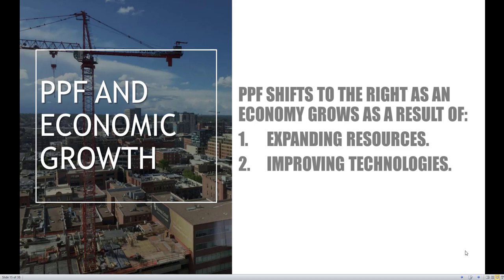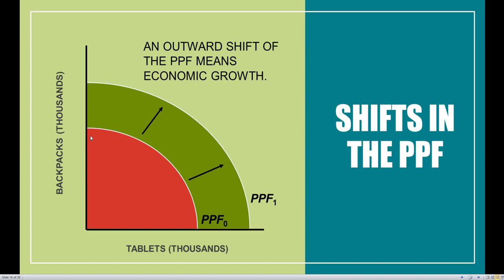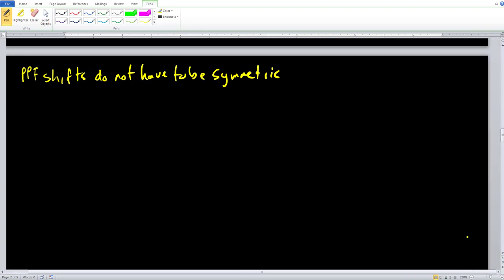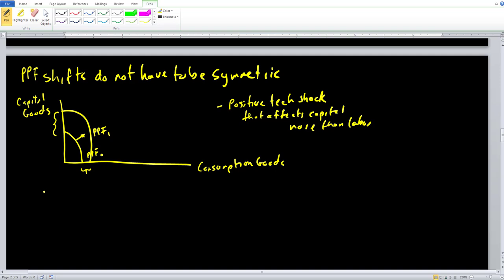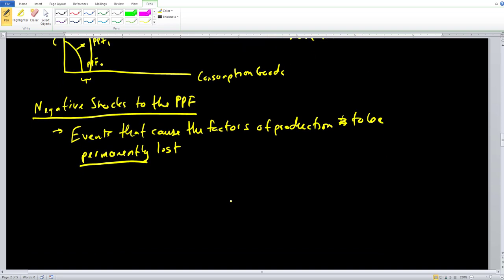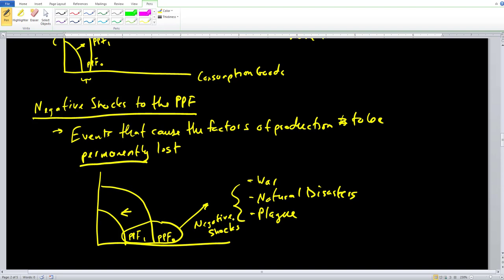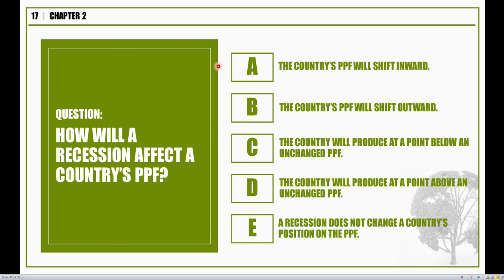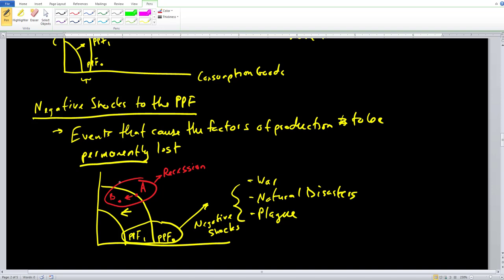ECO 2013/2023 Macroeconomics/Microeconomics -- Chapter 2.08: PPF Shifts